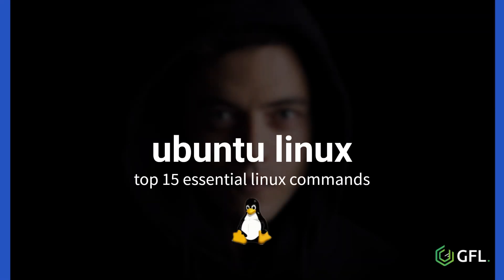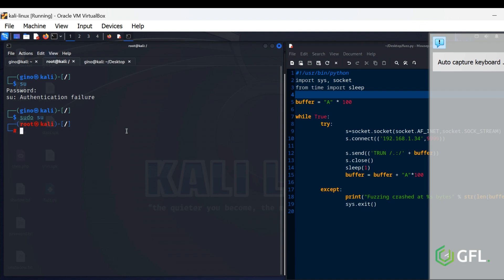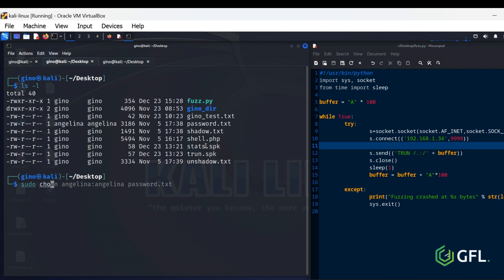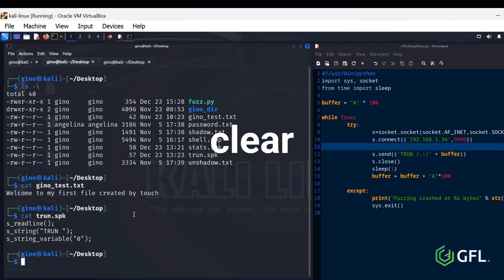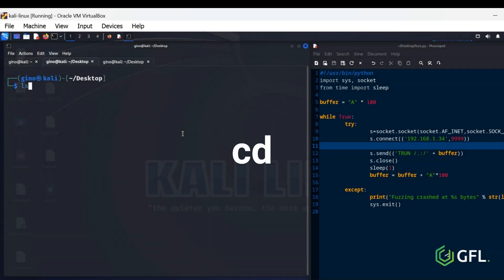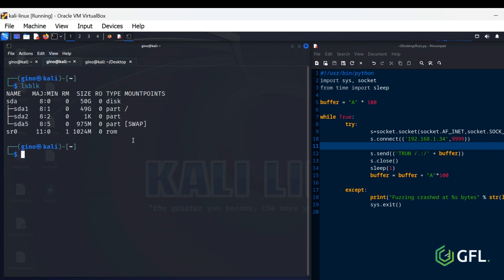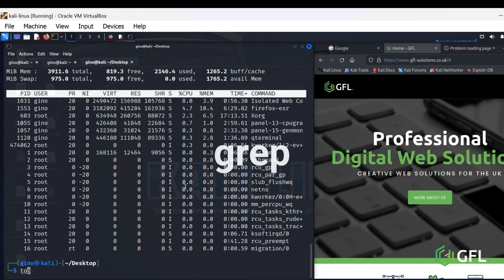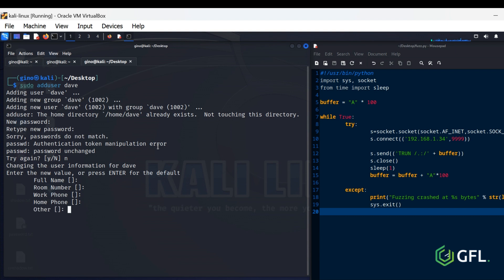Essential LINUX Tutorial | Introduction to Basic Linux Commands | Beginners Guide!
This is a simple introduction to 15 basic Linux commands, if you are using Linux for the first time.
It can be daunting for some when they switch from GUI to command line, the beauty of Ubuntu Linux especially is its ease of use for both.

There are alot more resources out there for linux and one I like to use is:

00:00 - Essential Linux Commands.
00:06 - 1. pwd - Shows you the current directory you are in.
00:23 - 2. sudo - High level command and give you super level 'super user do' access for changing other users passwords.
00:42 - 3. top - Shows Process ID, utilisation of CPU and memory and more.
00:55 - 4. ls - Shows the directory, its file permissions, owner name, file size... and more.
01:09 - 5. chown - Allows users to change the owner and the group owner of a particular file.
01:32 - 6. cat - It is short for concatenate and allows users to create files, redirect output, list the contents of a file etc.
01:50 - 7. clear - Clears the screen of any output.
02:00 - 8. history - View the commands that a user has inputted previously on the command line.
02:15 - 9. w - Provides a quick summary of every user logged into a linux computer.
02:29 - 10. cd - Change to the directory you wish to move to.
02:43 - 11. free - This utility provides users with a summary of the total available free space on the computer.
02:57 - 12. lsblk - Used to display information about all the block devices connected to your system, Like hard drives and storage.
03:20 - 13. vmstat - Virtual memory statistics reporter, reports various bits of system information like memory, paging, processes, IO, CPU.
03:42 - 14. grep - The grep command looks for lines and prints the ones that match a predefined search pattern.
04:04 - 15. adduser - Adding a new user to the system using a variety of questions prior to setting up account.

I have put some Ethical Hacking videos online also, so please view those if you are interested.

Thanks for stopping bye. Lotta love. ❤️❤️👌

If you want to take your mind off Ethical Hacking for 5 minutes. 🚀☀